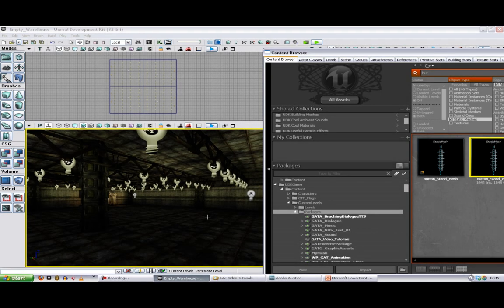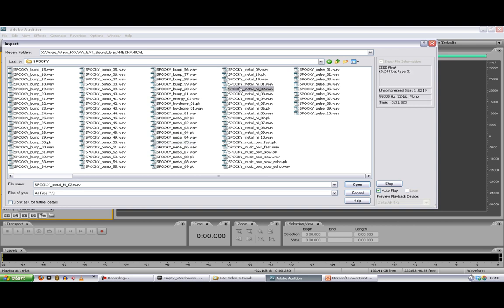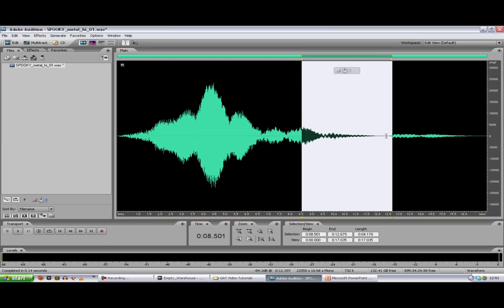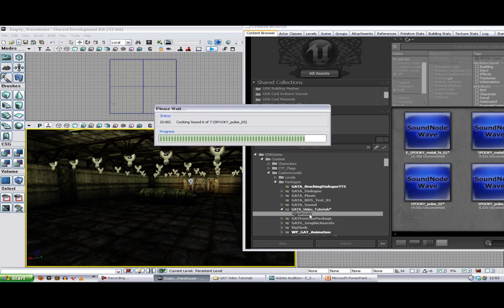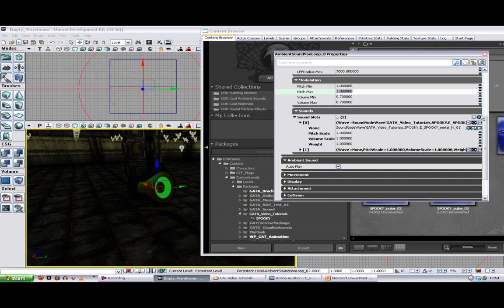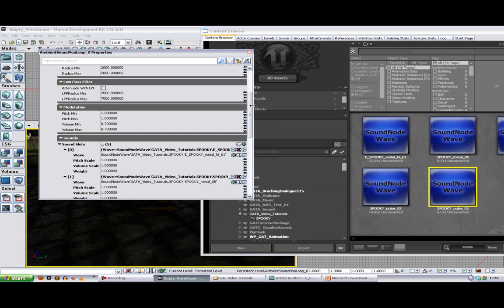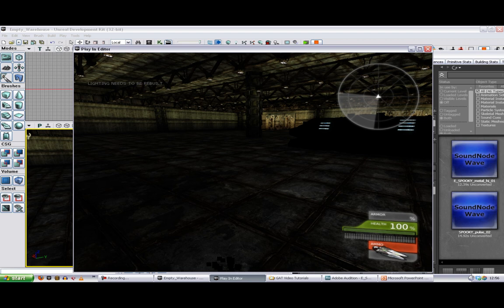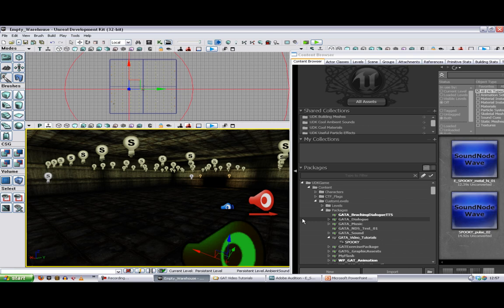GAT Bonus Video 05 HD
05 Non-Looping Ambient Sounds